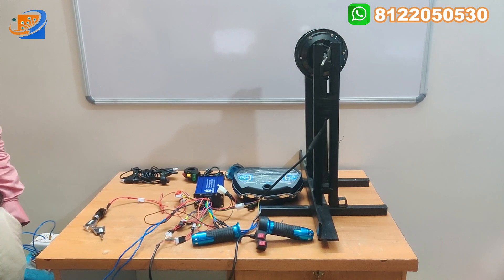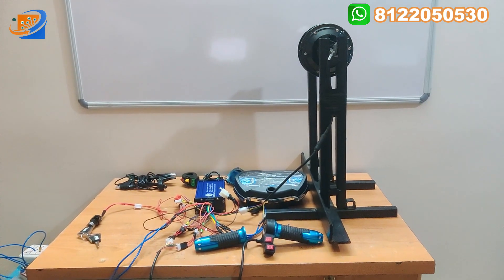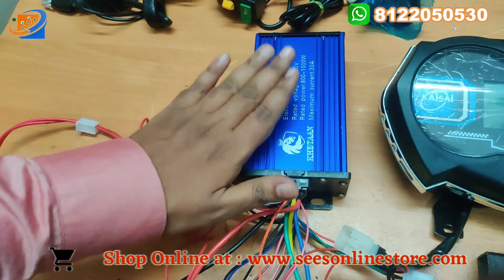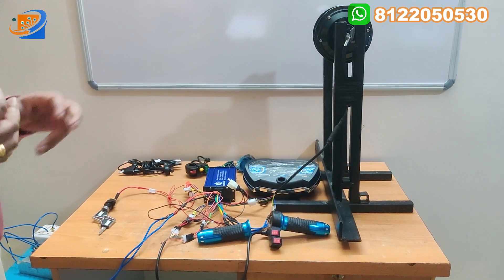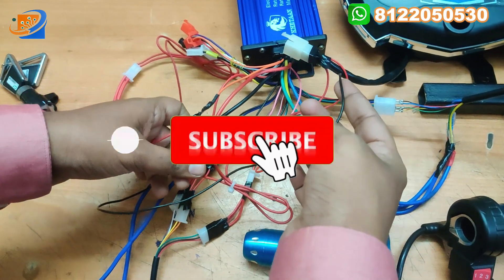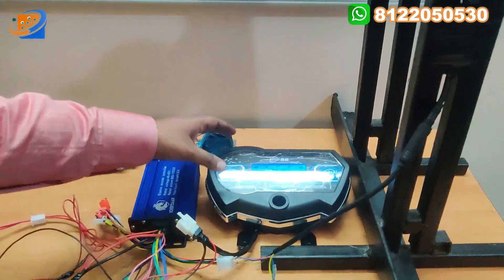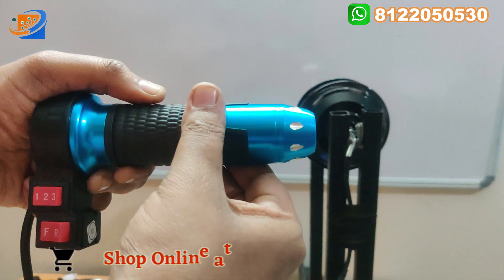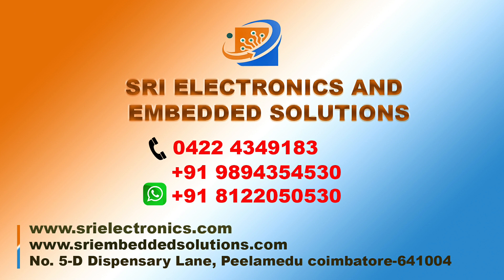48V 250W E-BICYCLE HUB MOTOR KIT |khetaan KIT For E-bicycle & small E-bike| Demo-English version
Dear Sir/Madam,

48V 250W E-BICYCLE HUB MOTOR KIT |khetaan KIT For E-bicycle & small E-bike|Ebicycle shop| Demo-English | @SRI Electronics and Embedded Solutions -CBE

48V 250W E-BICYCLE HUB MOTOR KIT CONVERSION KIT For E-bicycle and small E bike like TVS 50 & TVS Excel super.

48V 250W E-BICYCLE HUB MOTOR KIT CONVERSION KIT

PEAK POWER 500WATT
RATED TORQUE APPROX 11 N.M.
LOADING CAPICITY 2 PERSON ( 150 KG. )

TOTAL 8 ITEMS INCLUDING

1- MOTOR ( APPROX 3050 GRAMS WEIGHT)
• HIGH EFFICIENCY
• MOTOR 48V 250W ( PURE COPPER WINDING )
• RATED RPM 550 AT 49 VOLT
• MOTOR IS WATERPROOF

2- INTELLIGENT HIGH QUALITY CONTROLLER
• CONTROLLER 48V 1000W PEAK POWER 1000 WATT
• CONTROLLER IS WATER PROOF

3- THREE SPEED THROTTLE

4. CENTER LOCK WITH 2 REMOTE

5- CONNECTOR- 5 TERMINAL

6- POWER KEY SWITCH

7- CHARGING SOCKET

8- DC TO DC CONVERTER 12V 10 AMP

You can use this motor in ANY BICYCLE

SPEED YOU CAN GET 45-50 KMPH

48V 20 AH , IN THIS CAPACITY RANGE WILL BE APPROX 50-55 KM PER CHARGE
( FOR LITHIUM )
FOR LEAD ACID 48V 15 AH MINIMUM
Note : battery pack NOT included

No:5D,Dispensary Lane,

Peelamedu,

Coimbatore-641004.

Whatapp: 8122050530